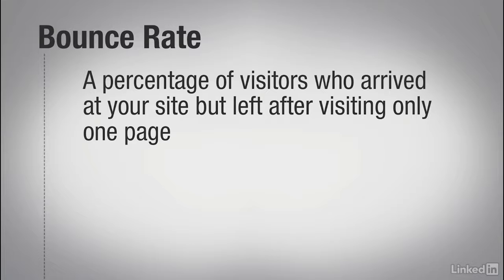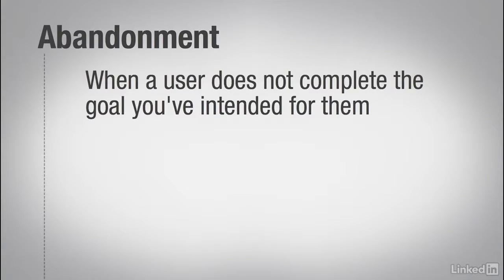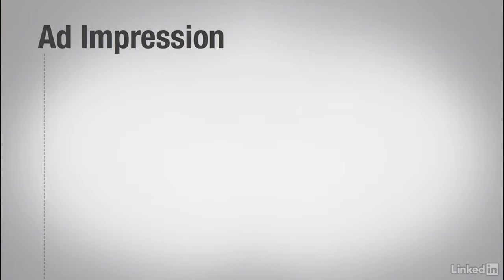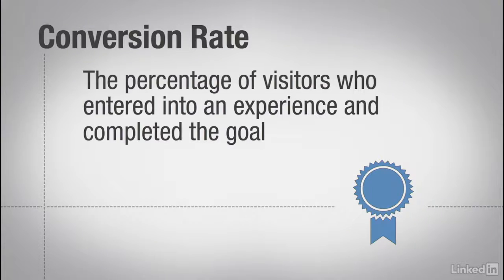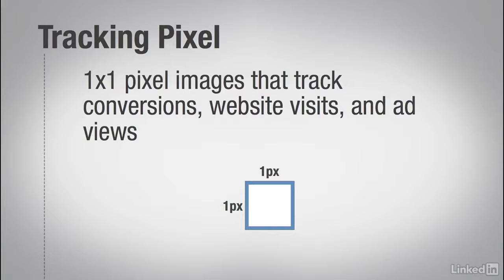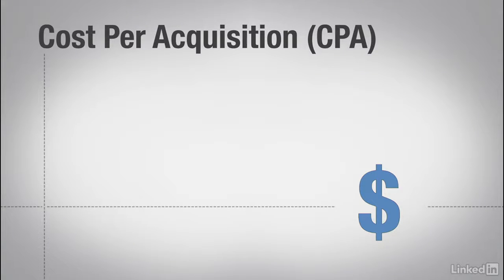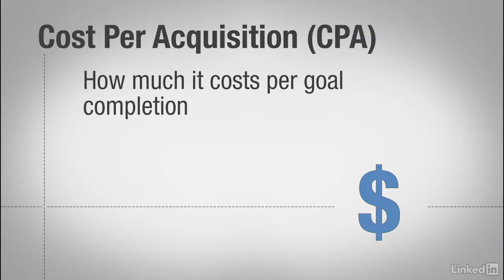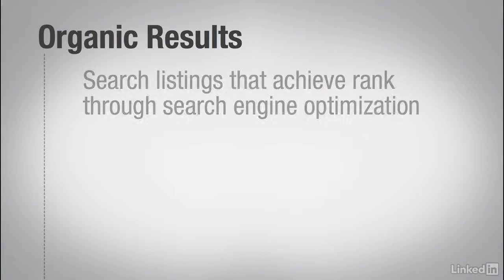Definitions and terminology